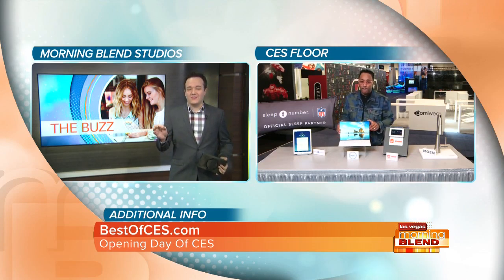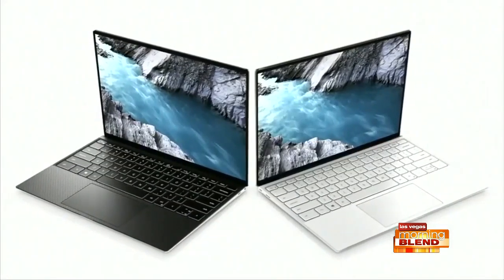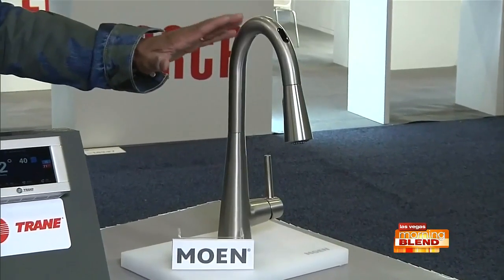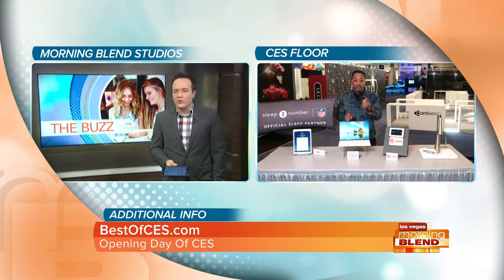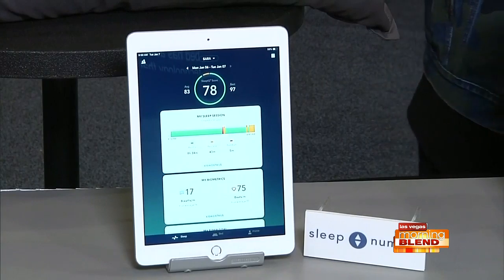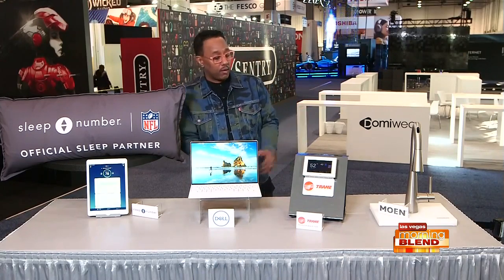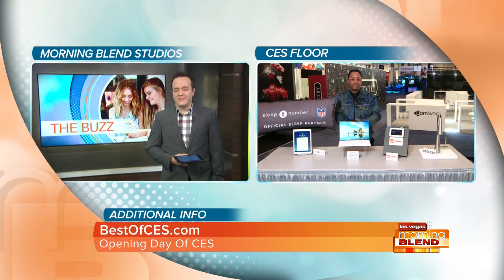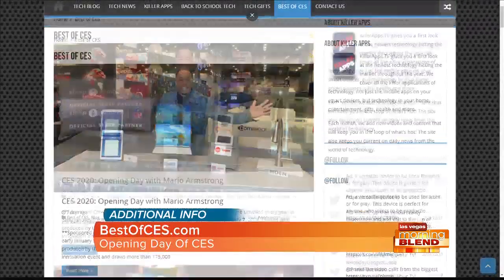Opening Day Of CES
Digital lifestyle expert Mario Armstrong breaks down his top finds